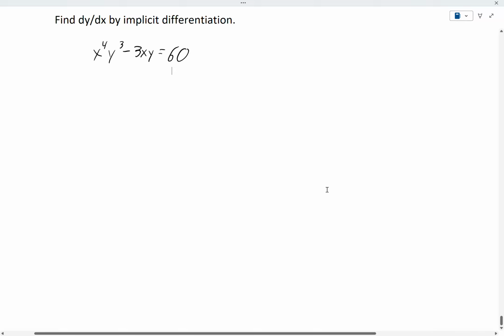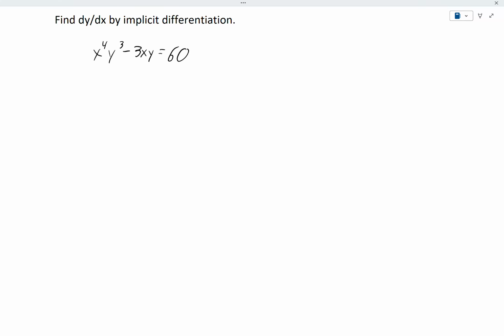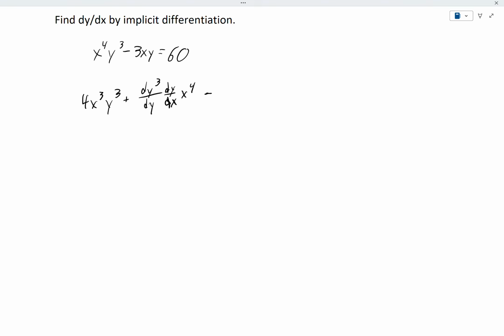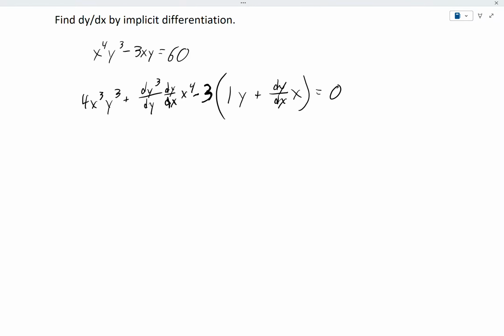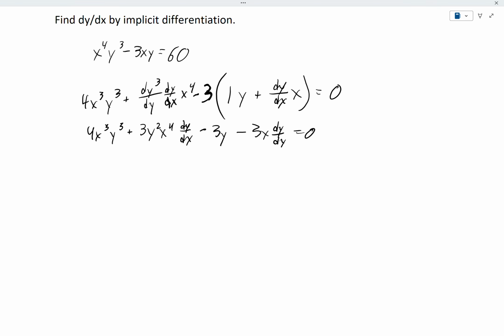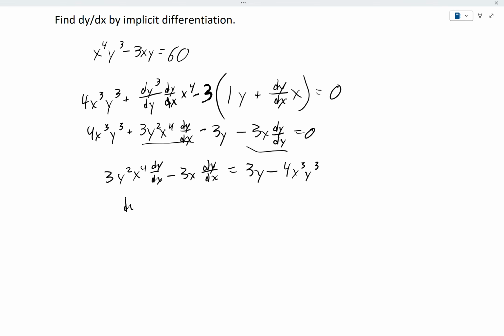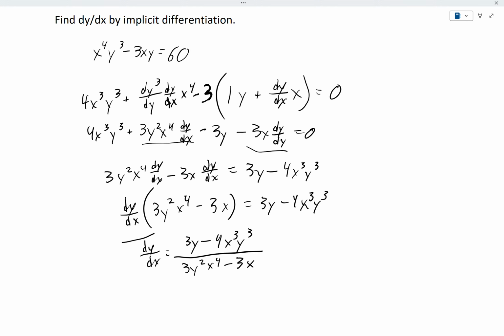Implicit Differentiation Calculus Problem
In this video, I work through a problem related to implicit differentiation.